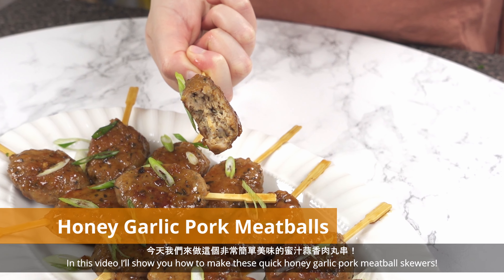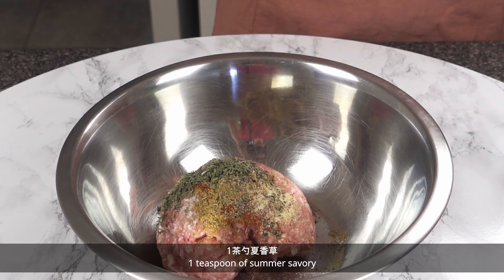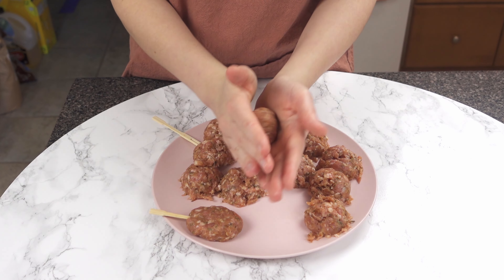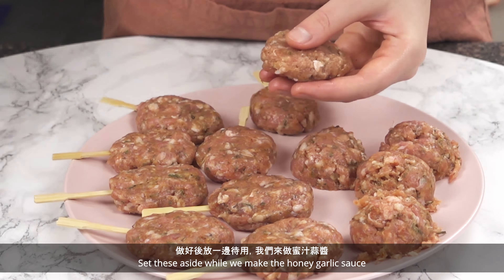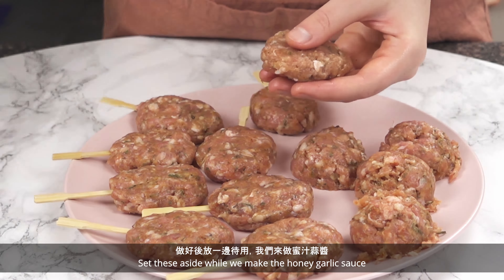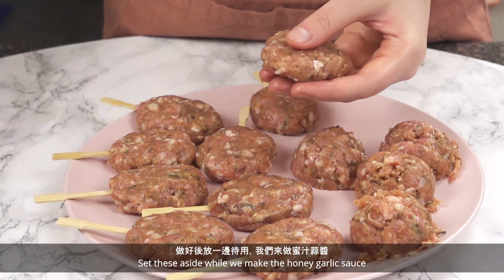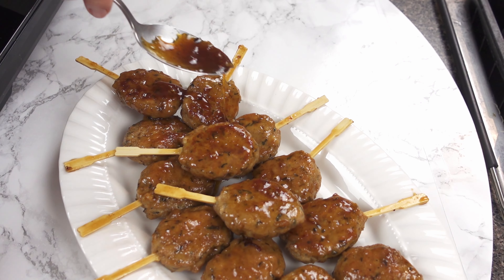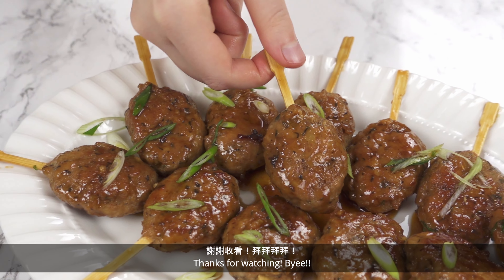Honey Garlic Pork Meatball Skewers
In this video I’ll show you how to make honey garlic pork meatball skewers! Give this recipe a try and let us know how it turns out in the comments below!

Recipes:

Meatballs:
1 lb ground pork
1 teaspoon salt
1 teaspoon onion powder
½ teaspoon garlic powder
1 teaspoon smoked paprika
1 teaspoon thyme
1 teaspoon sage
½ tablespoon worcestershire sauce
1 teaspoon summer savory
½ teaspoon ground coriander

Honey Garlic Sauce:
3 garlic cloves, minced
⅓ cup honey
¼ cup water
2 tablespoon rice vinegar
1 tablespoon soy sauce

1. Mix all seasonings into the ground pork and scoop into evenly sized balls.
2. Flatten the meatballs slightly and put the skewer in halfway, continue for all meatballs.
3. For the honey garlic sauce, add the minced garlic, honey, water, rice vinegar, and soy sauce to a pot. Cook on medium heat and boil for 10 minutes to thicken slightly, set aside.
4. Heat up a large pan and add a little oil, fry the pork skewers until browned on both sides.
5. Add the honey garlic sauce over the meatballs, cook on both sides for around 5 minutes until the sauce is thick and coating the meatballs.
6. Add scallions for a garnish. Enjoy!